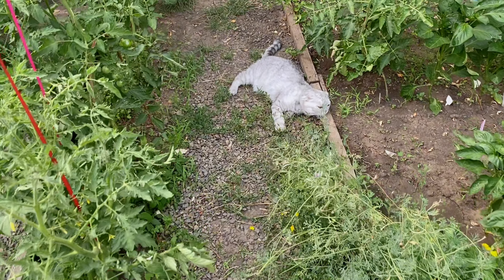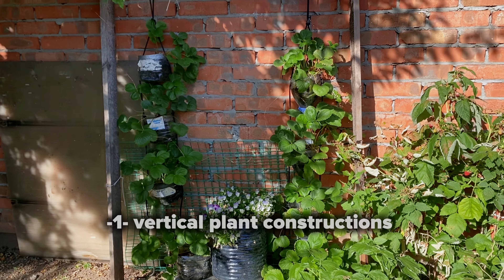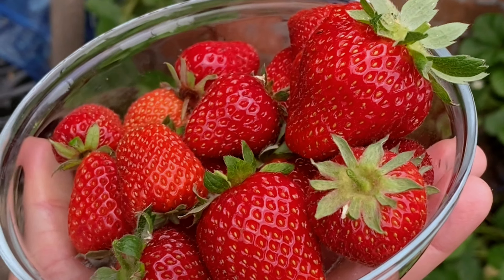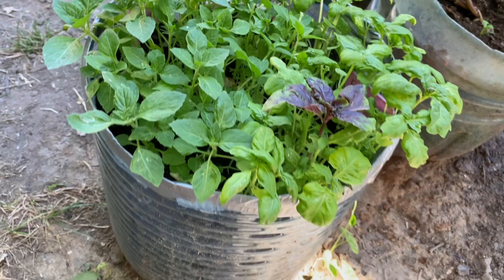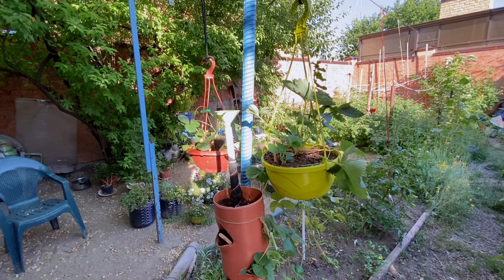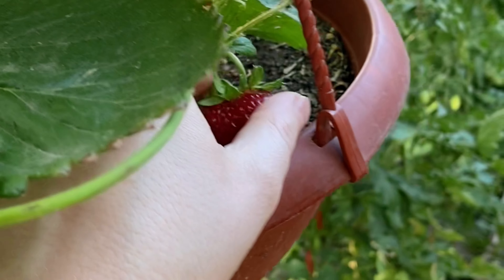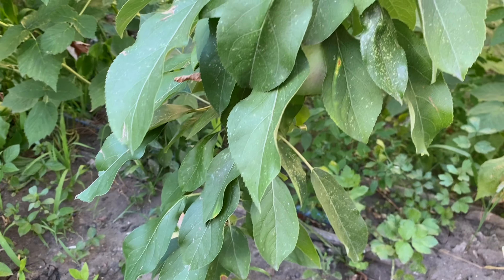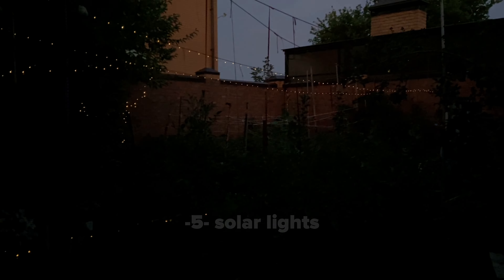5 Easy Small Garden Hacks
Are you looking to make the most of your small garden space? In this video, I share five ingenious garden hacks that will help you maximize your limited area and create a lush, thriving garden. Whether you're a seasoned gardener or just starting out, these tips are perfect for anyone looking to add a touch of green to their lives.

Happy gardening!